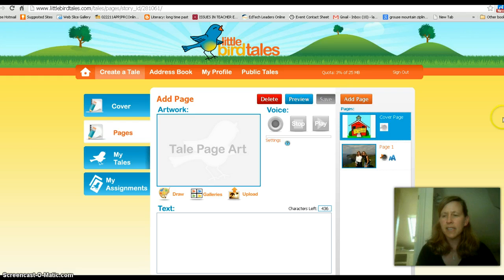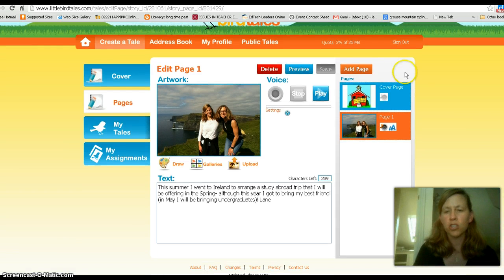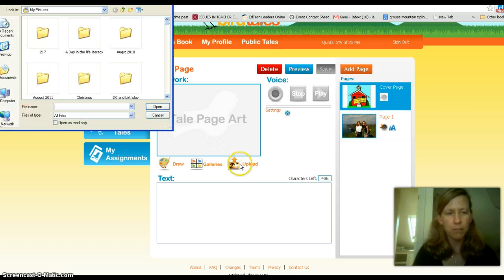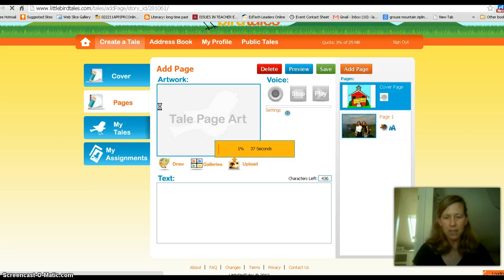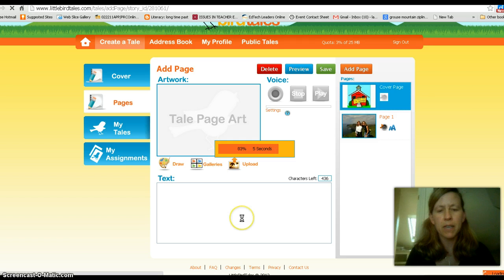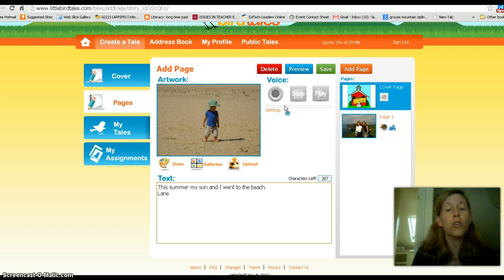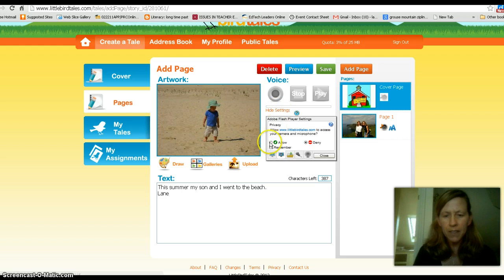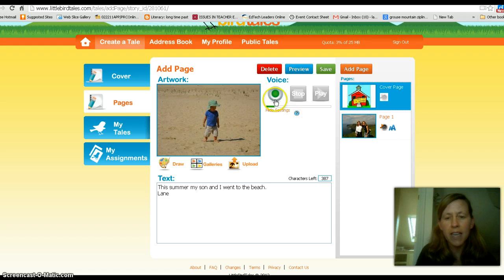Little Bird Tales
Introduction for EDU 743